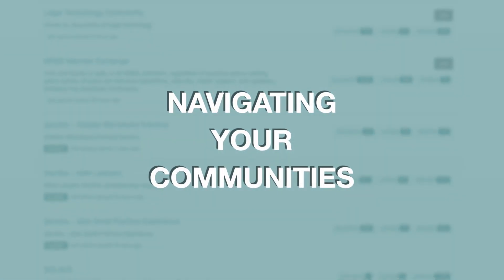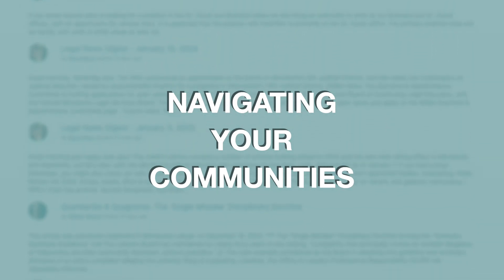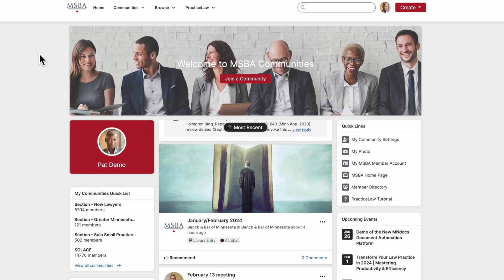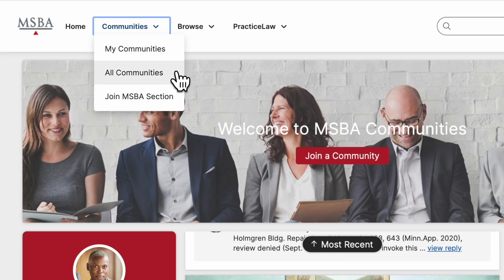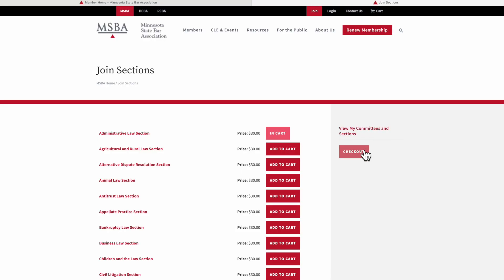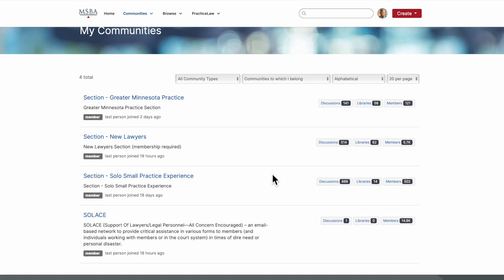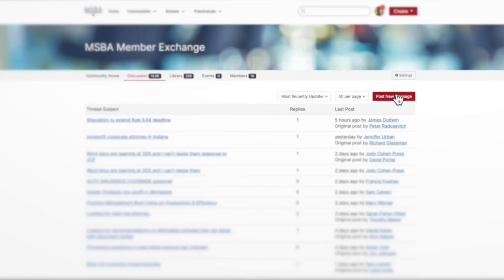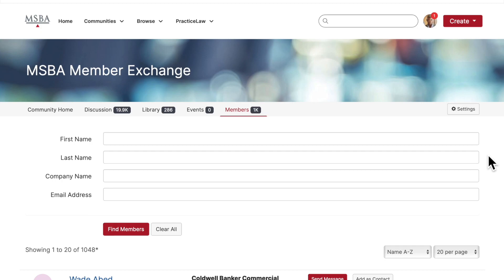MSBA | Communities: Navigating Your Communities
*No CLE credit for this recording.